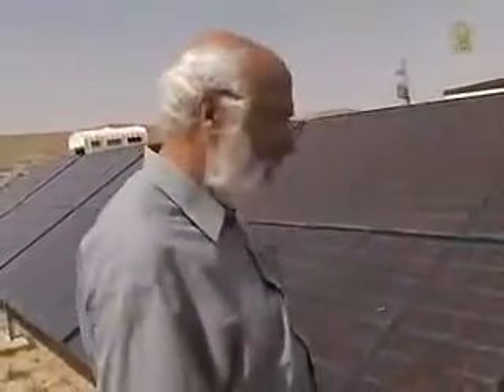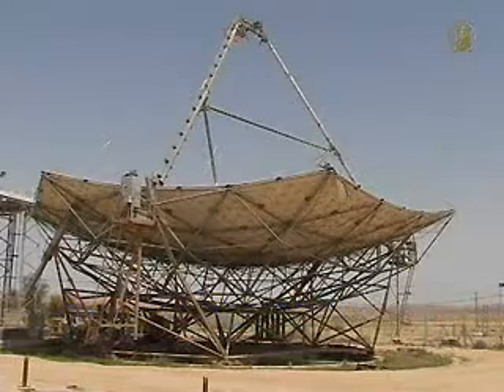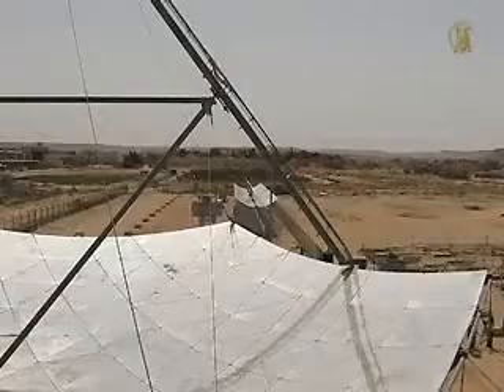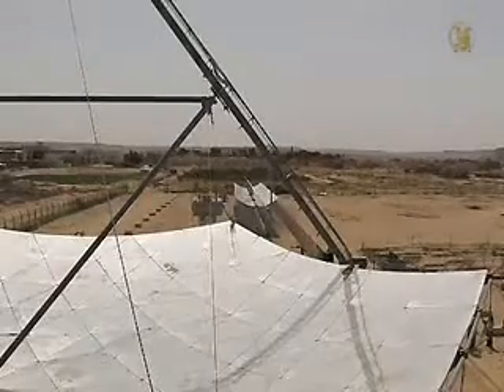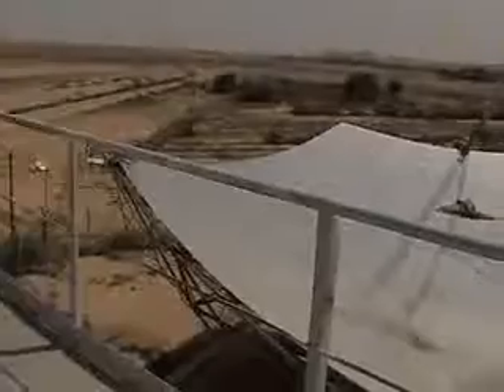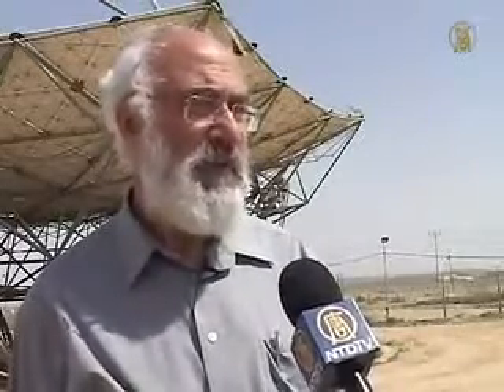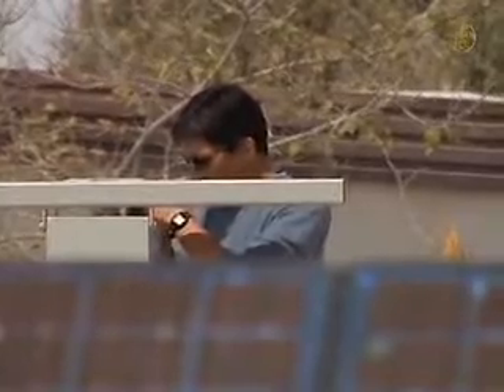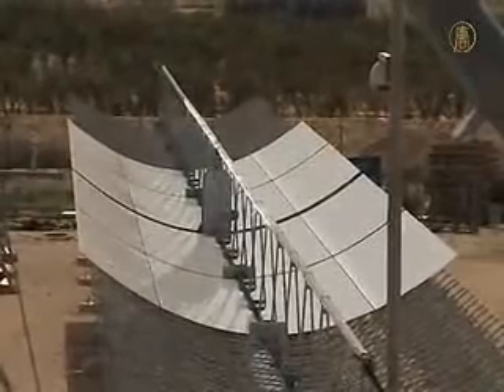A Solar Cell 1000 Times More Powerful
The achievement is that we separate out the collection function of a photovoltaic cell to the light conversion to electricity function. When we collect the light, instead of using a huge area of solar cells, we use an equal area of cheap glass mirrors and they are curved in such a way as to concentrate the light onto a very small solar cell, the size of just one cell, and in this way you concentrate the light a thousand times and you can get a thousand times more power out of a small cell. -Professor David Faiman of Israel